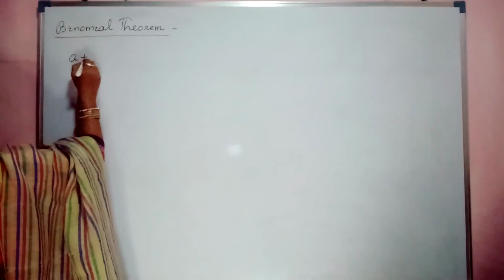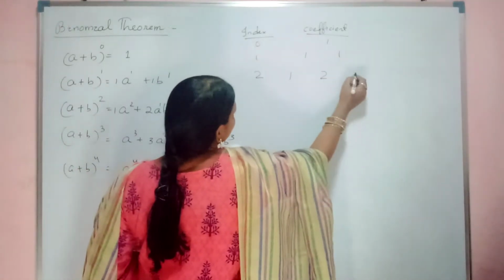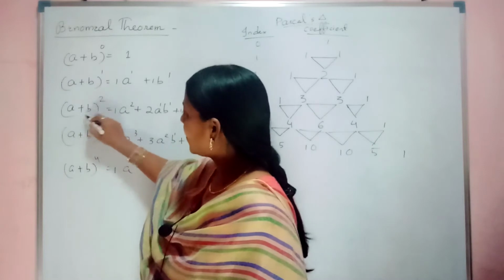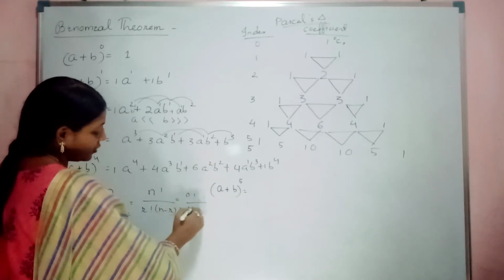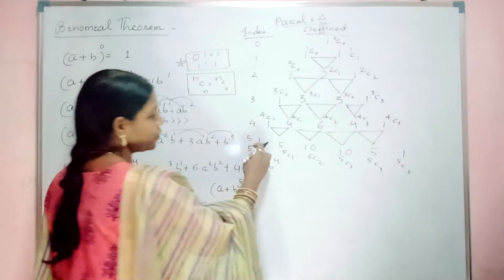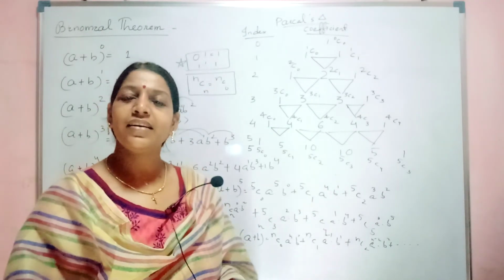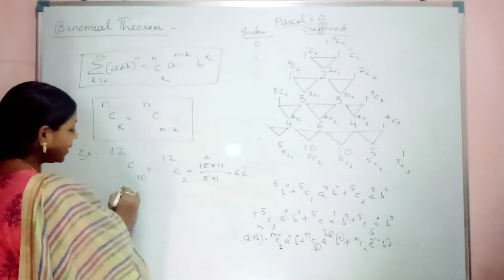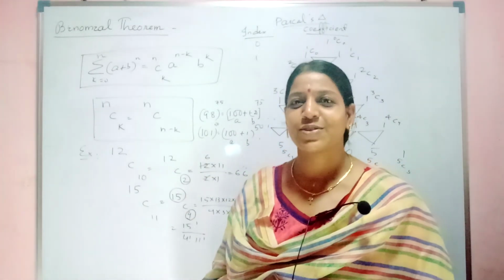Binomial theorem class11th #+1sc#Binomial distribution#Binomial expansion#Om Prava Mishra#Om Academy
Binomial theorem class11th#+1sc#+1commerce#Binomial distribution#Binomial expansion#Er.Om Prava Mishra#Om Academy